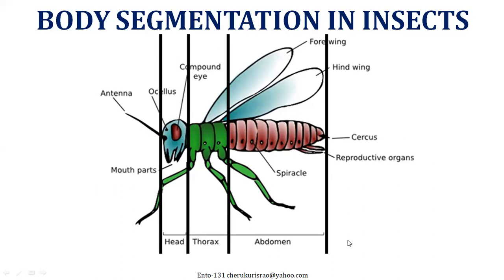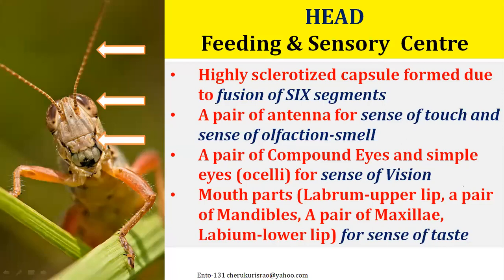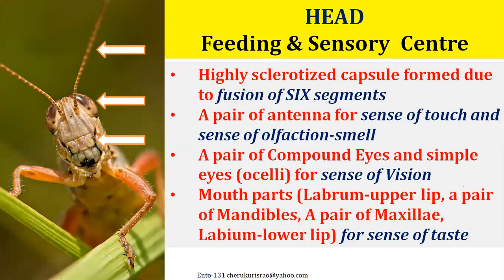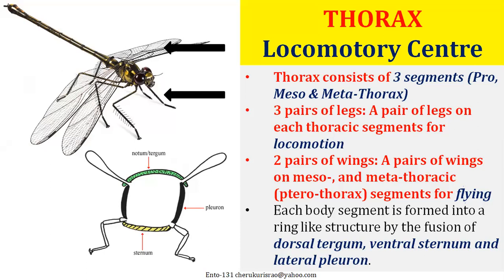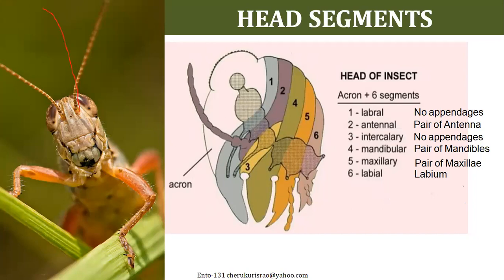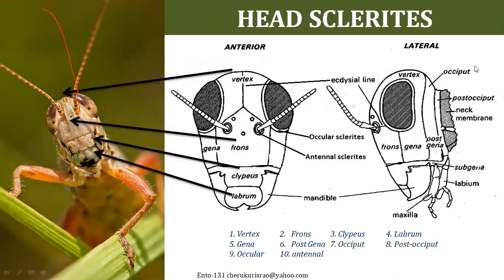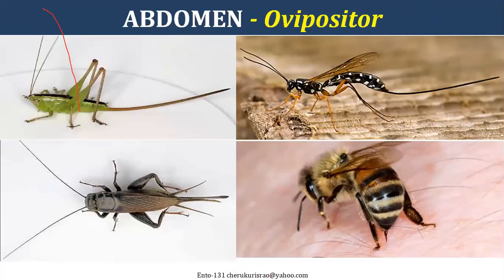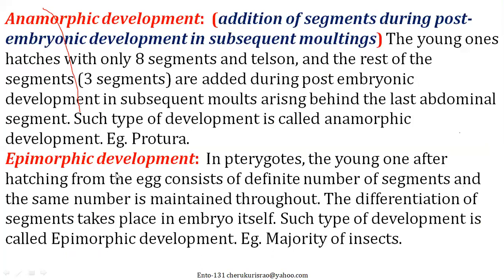Prof Cherukuri Ento 131 L 05 Body Segmentation in Insects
The lecture on Body Segmentation in Insects explains about the various segments in insects, and types of development.